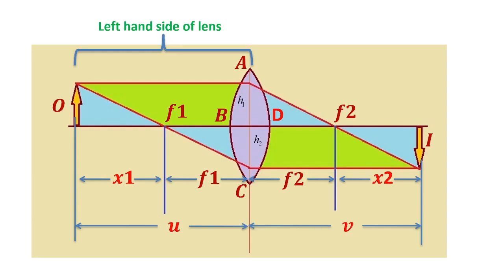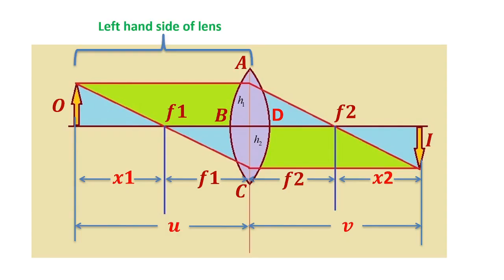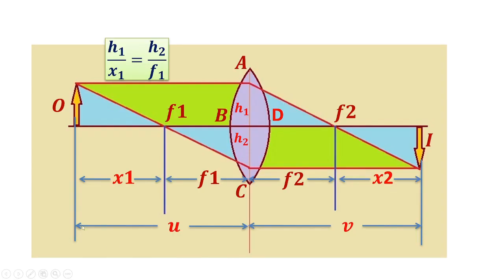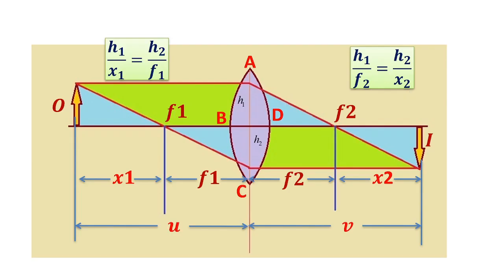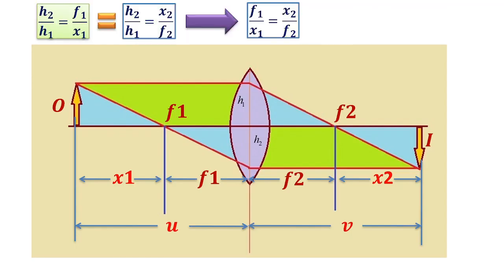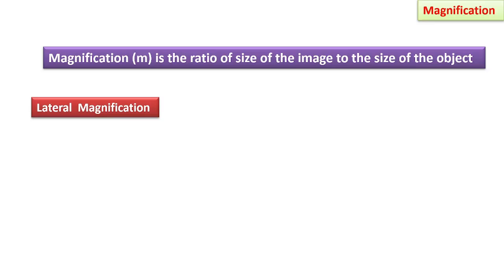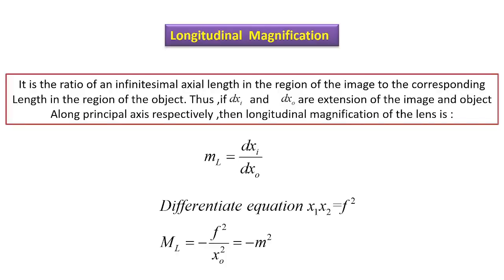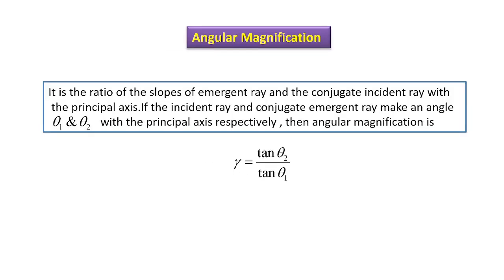Optics: Newton's Lens Equation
Optics Newtons Lens Equation is topic prescribed as per Mumbai University Syllabus of FYBSc class